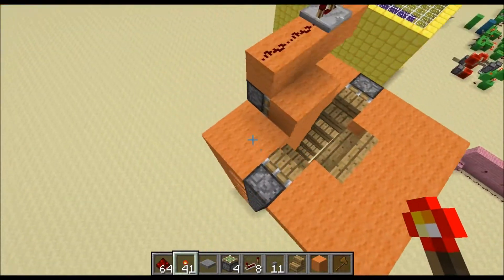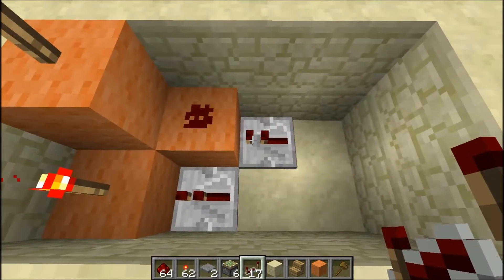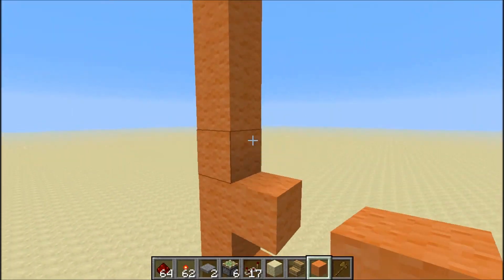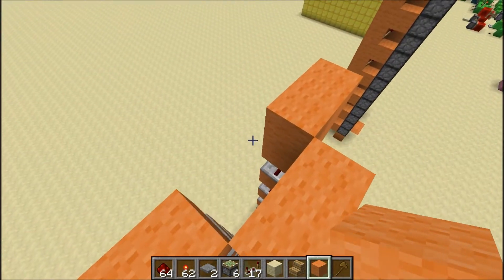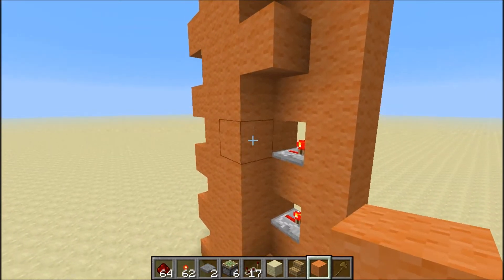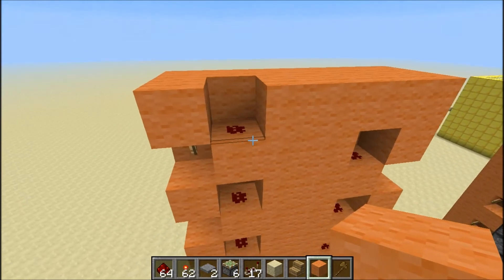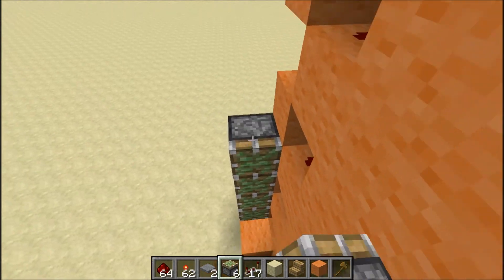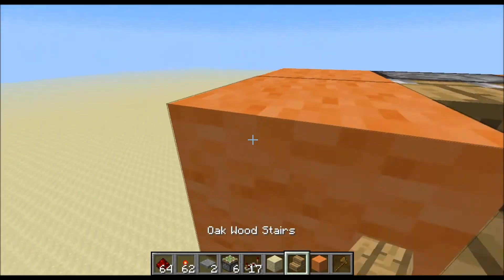Minecraft: Redstone Tutorials- "Piston Elevator"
SquishyCorn teaches small builds with redstone for those who want to learn how to build them... please want to know how to build them. ;)